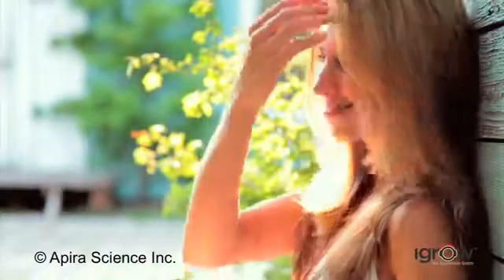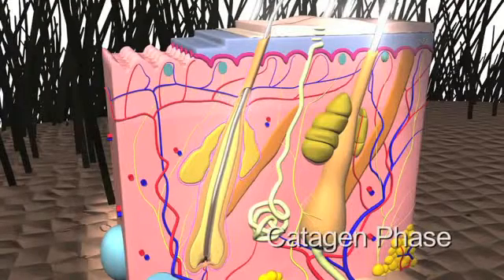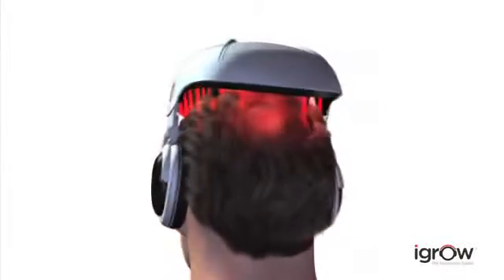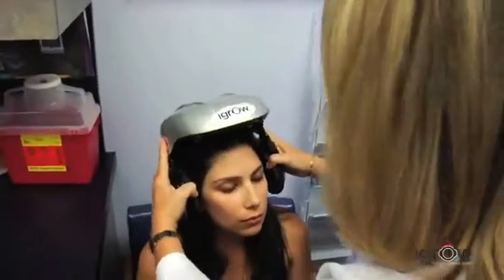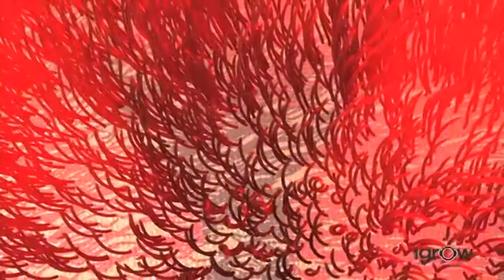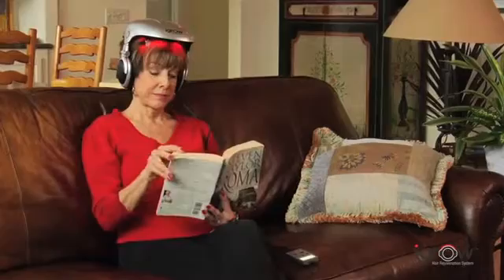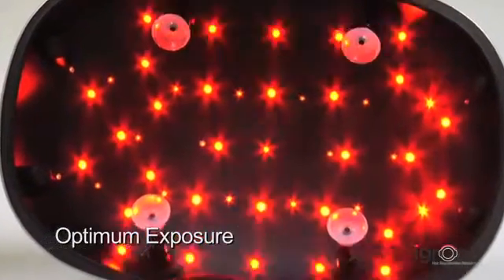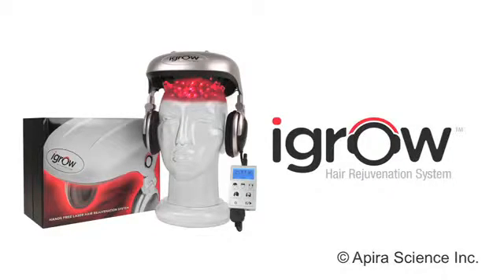iGrow Laser Hair Regrowth System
The iGrow® patented, hands-free, convenient and private in-home hair growth system provides full scalp coverage, is fully portable, easy to use and requires no manual movement. iGrow® incorporates proprietary dual light Laser and LED design. Equipped with headphones and an iPod/MP3 interface, the iGrow is a convenient and highly effective Low-Level Light Therapy (LLLT) system that enables significant hair growth. Low-Level Light Therapy (LLLT) is a highly effective hair growth treatment process. LLLT increases cellular activity and promotes the proliferation of thick, full and healthy hair. The absorption of light delivered via an acute and measured wavelength (655 nm) promotes hair growth. iGrow's patented 51 light diodes deliver a unique and highly effective combination of Low-Level Laser and LED Light for optimum hair growth.

Incredible Documented Results.  In Both - Men and Women.